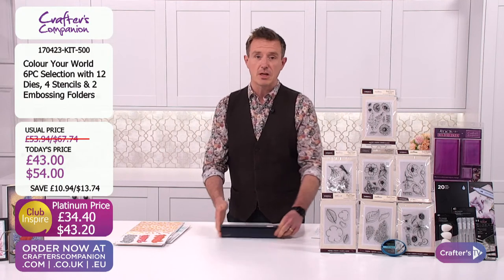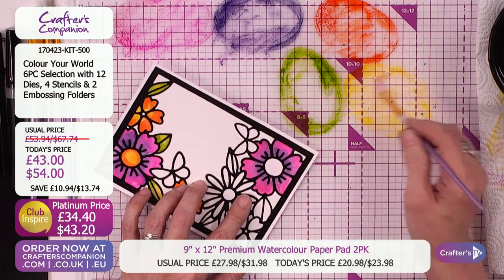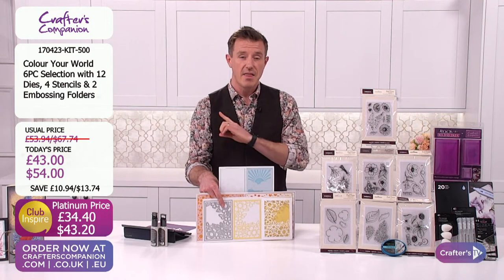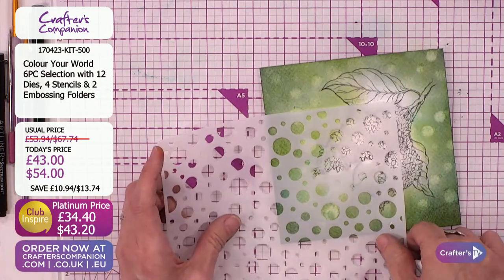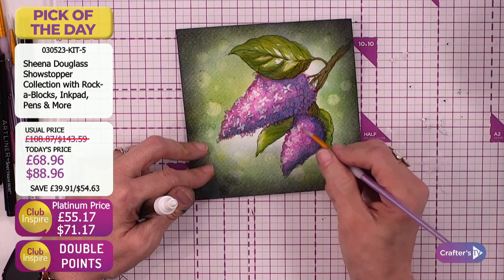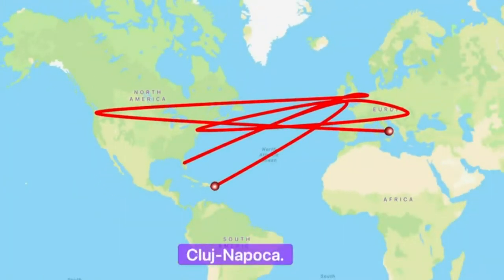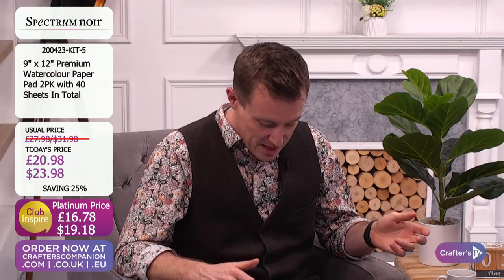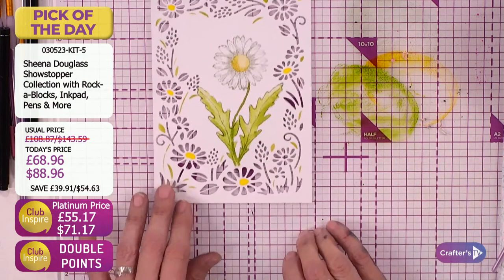Beautiful Beginnings: Colour Your World, Intri'lace dies & 3 in 1 Create A Card Dies (03 May 23)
Welcome to Beautiful Beginnings! Join  Ben Moseby and Sheena Douglass at 6pm UK 🇬🇧 /1pm ET 🇺🇸 for the first stage of your craft journey including a closer look at Colour Your World, Intri'lace dies & 3 in 1 Create A Card Dies! They'll be with you every step of the way with beginner craft techniques, introductions to essential crafting tools, and so much fun!
And make sure you join our communities to chat, share makes, and be inspired by other crafters & artists! 👉 I’m a Crafter’s Companion